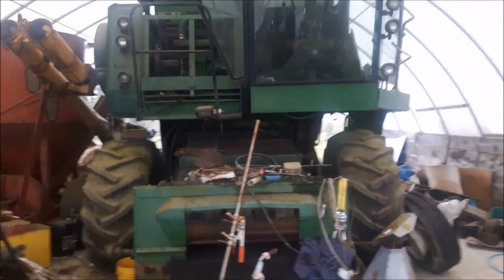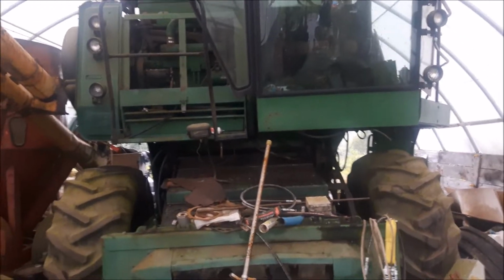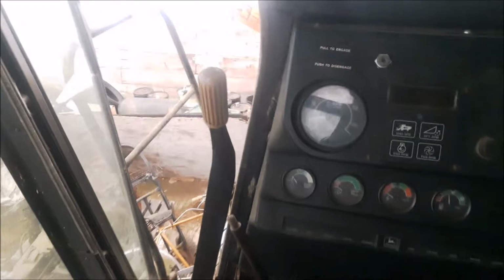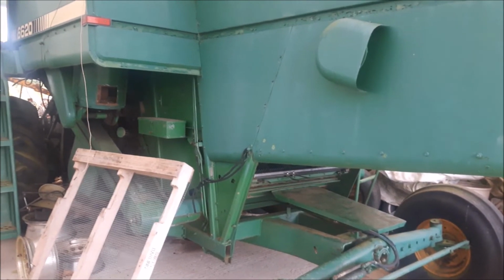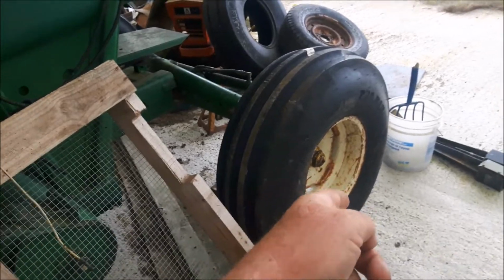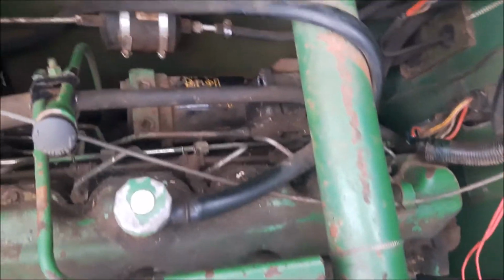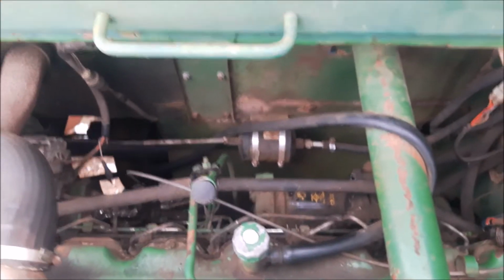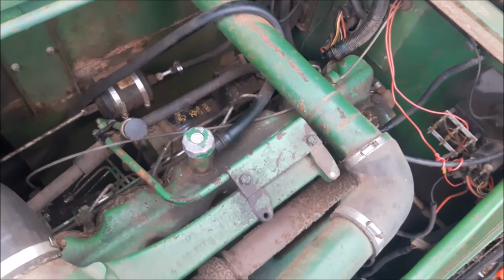Bringing the old Jd 6620 back to life after 10 years